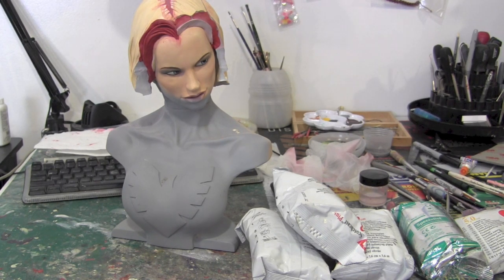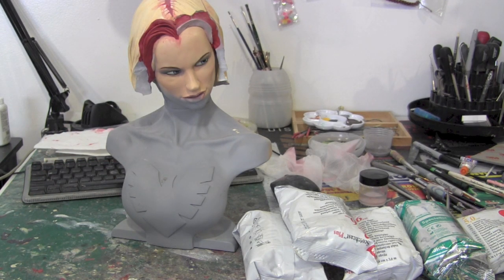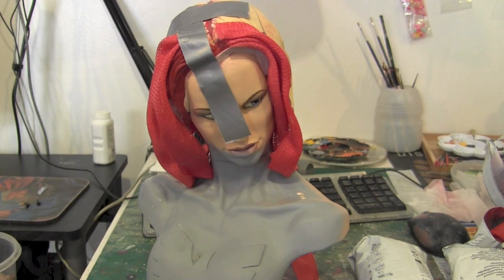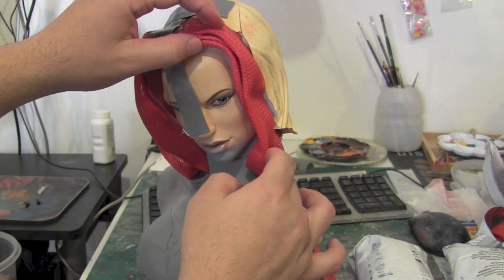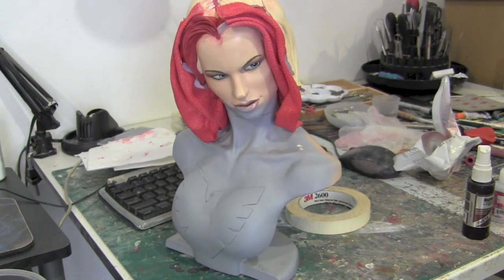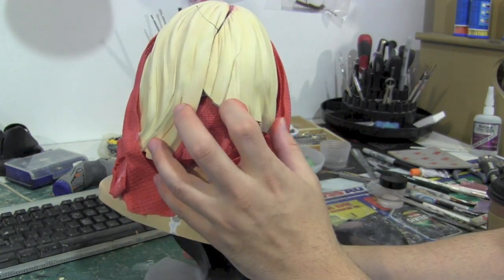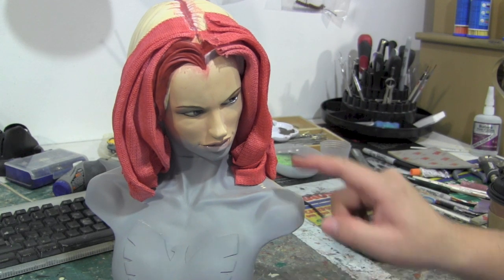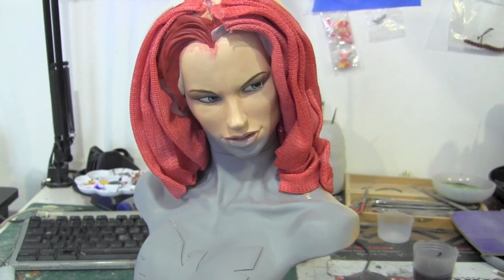Using Fiberglass Casting for Armature Hair on a Sideshow Bust Part 1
Hay Guys

Well here is a experiment on using Fiber Glass wrap for broken bones to make a Armature for hair on this Emma Frost LSB which i am turning into Dark Phoenix

While i never tried this before, the fun of it is just to mess around and see what happens. So far its working but man i made a mess of my hands for a few days with that residue all over .